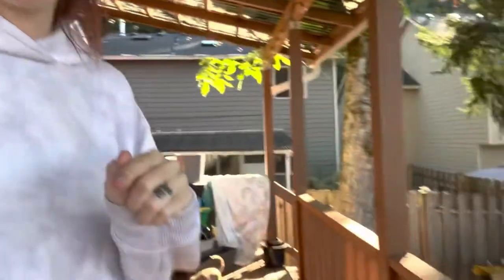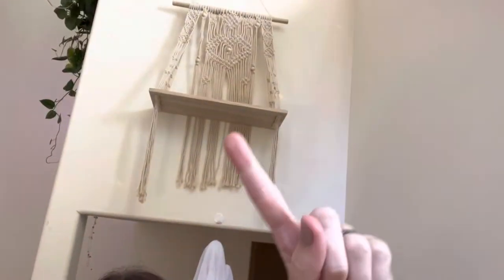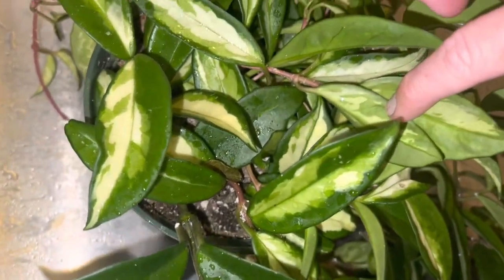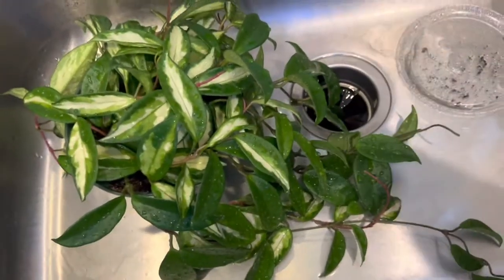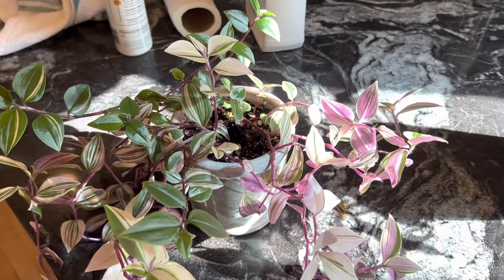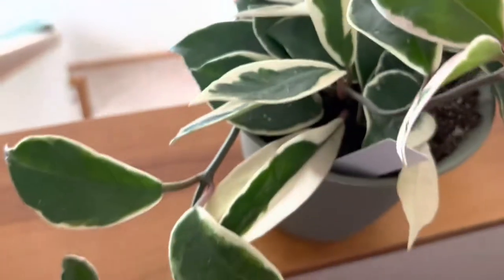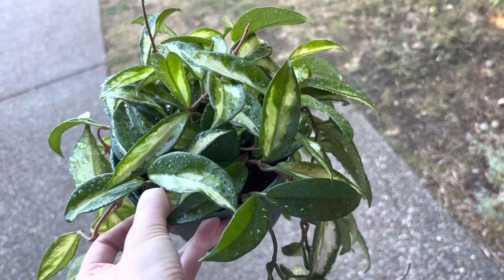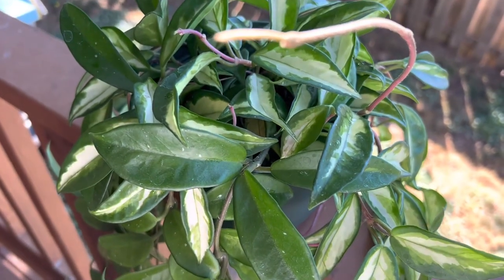Holy mealy bugs Batman // the houseplants vlog no one asked for.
Captain jacks
Mosquito bits
Fungus gnat traps
Katchy fly catcher (highly recommend)

Some of my favorite plant supplies
Plant vitamins
Cutest macrame hangers
Pink humidifier
Small watering can
Sonikar moisture meter
Plant fertilizer
Botanical posters

2 pk mini fans
2 pack humidity gauge - magnetic
Weather strips
Cutest magnetic shelves